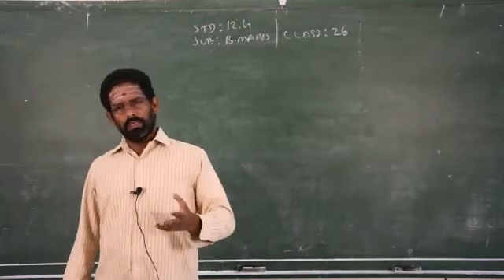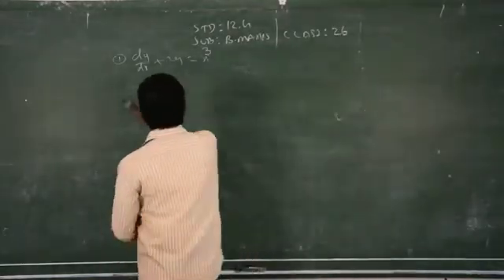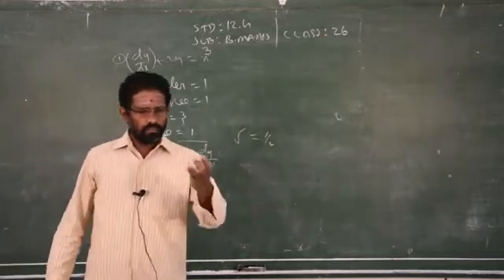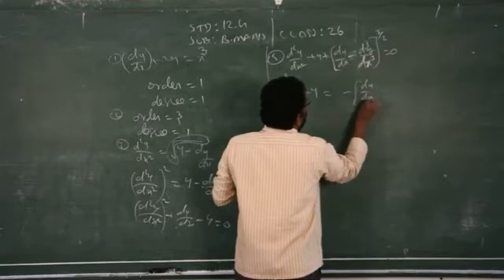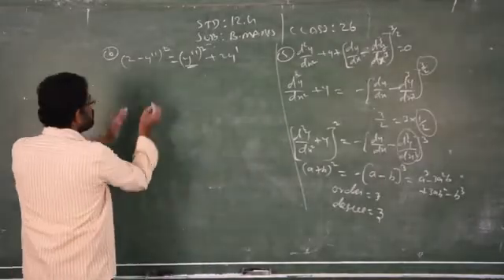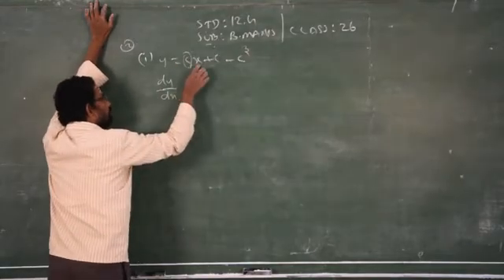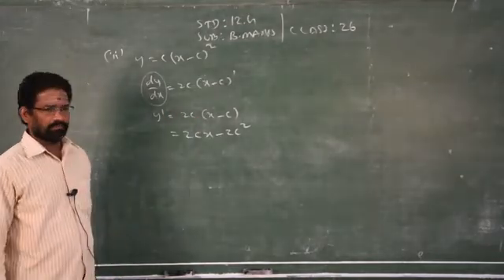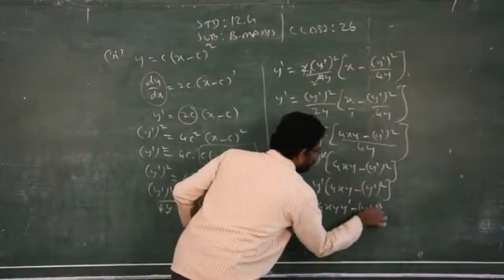12 Business Maths 26